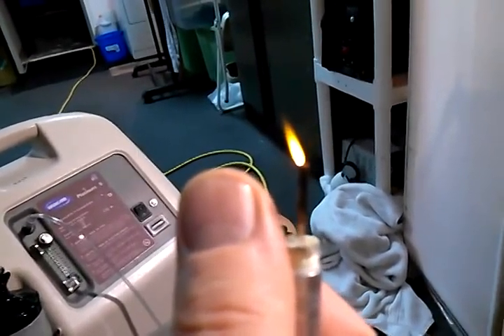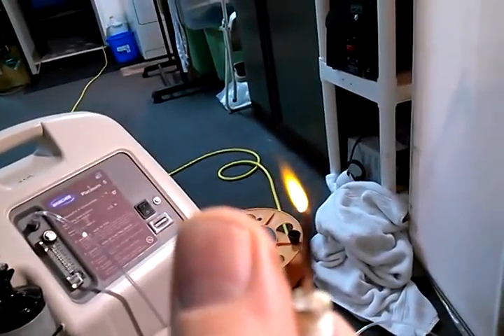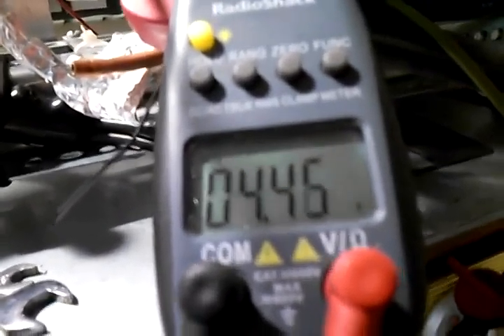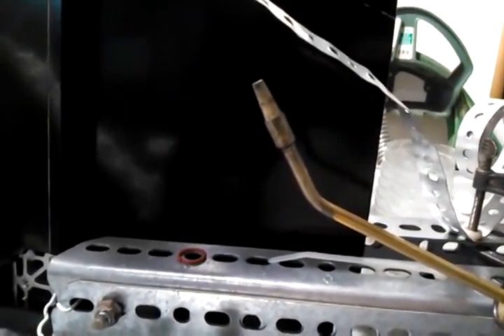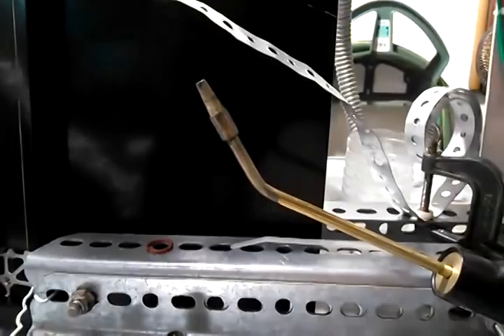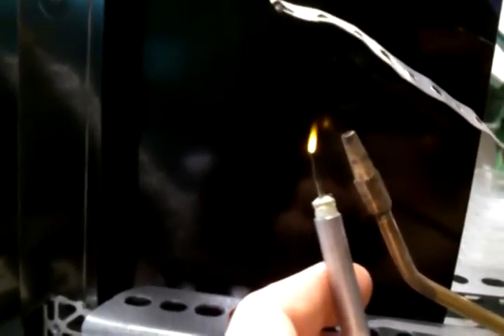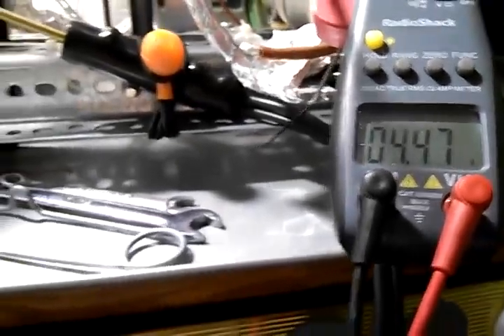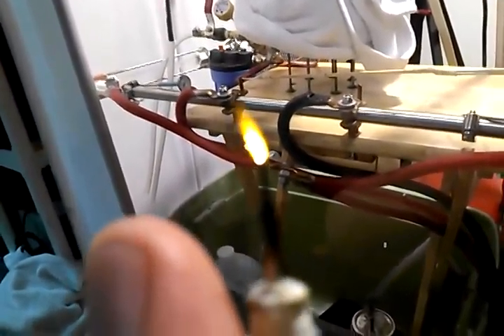HHO micro torch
WARNING: RUNNING HHO GAS UNDER PRESSURES HIGHER THAN 12 PSI IS EXTREMELY DANGEROUS! REPLICATING THIS HHO GENERATOR IS AT YOUR OWN RISK.

This video shows the great loss of HHO gas when the system pressure is at ambient pressure. At 80-120 psi we produce a nice 2 liters per minute of HHO gas. but now we can barely light the flame of this micro torch at this normally produced pressure of a normal HHO cell.

see HIGH PRESSURE HYDROGEN / OXYGEN GENERATOR video to see what this system will do at 100 psi.